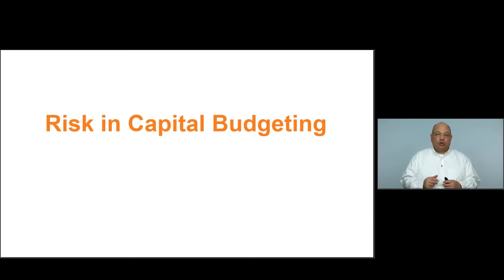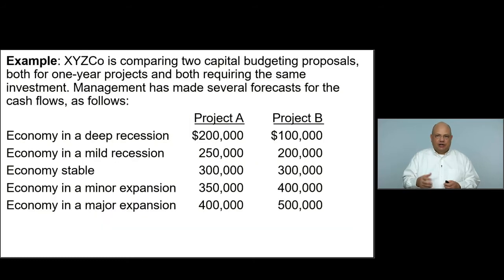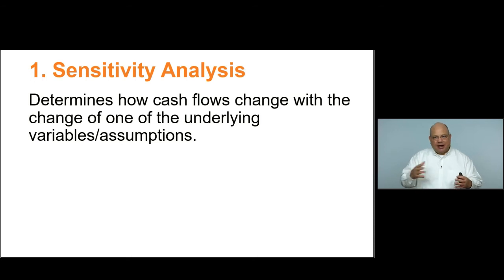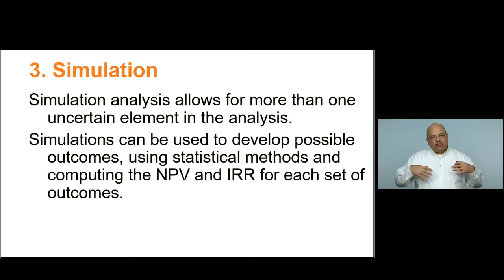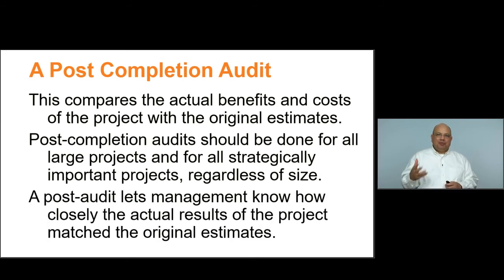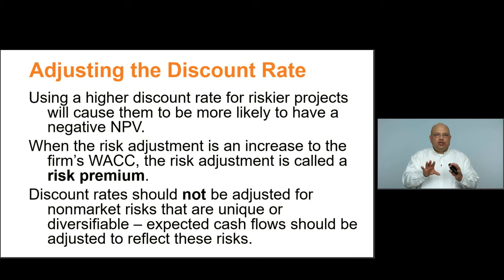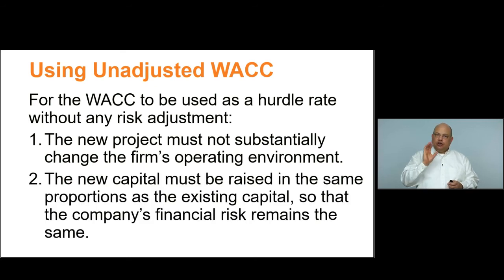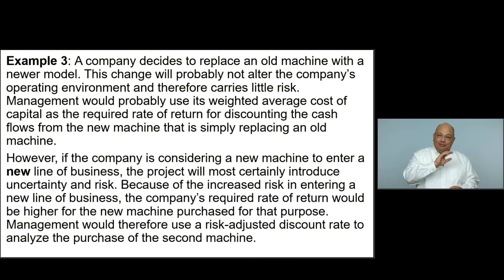CMA Exam Part 2, Section E - Risk in Capital Budgeting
This video is part of the HOCK CMA (Certified Management Accountant) exam preparation. This video is part of the HOCK CMA (Certified Management Accountant) Exam preparation. Check out today's deals and savings on HOCK CMA materials, you can save hundreds of dollars